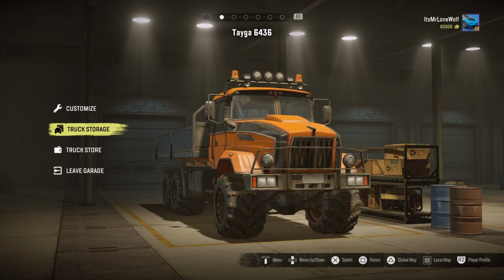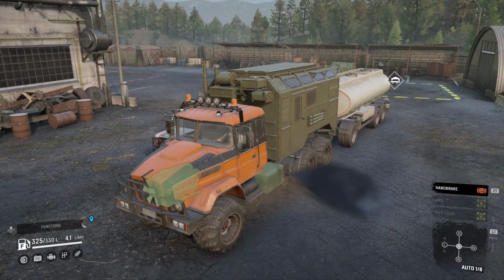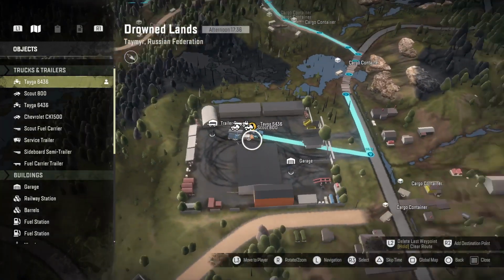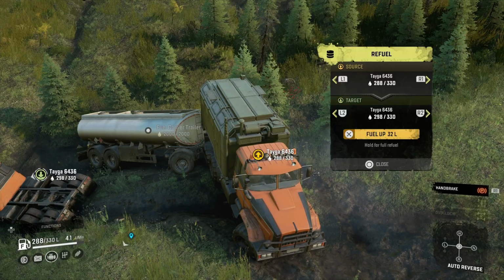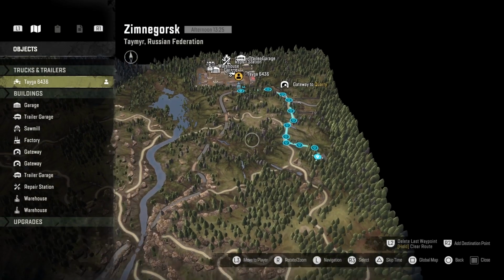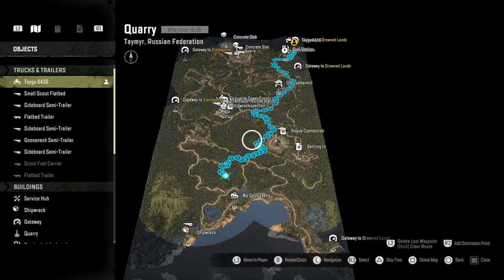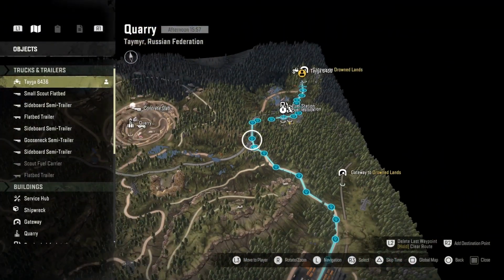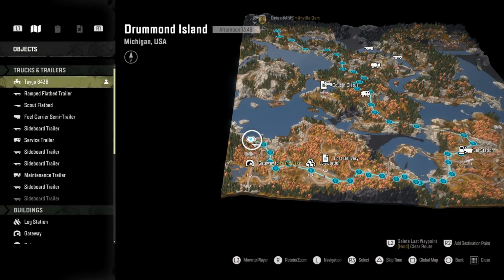SnowRunner Tayga 6436 Location And Upgrade Locations